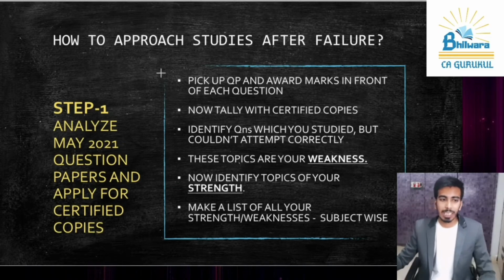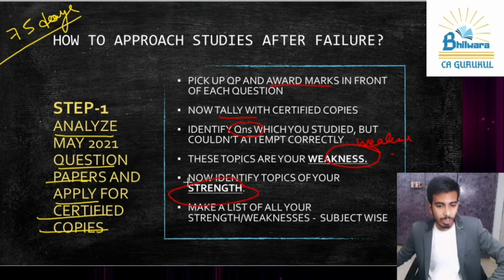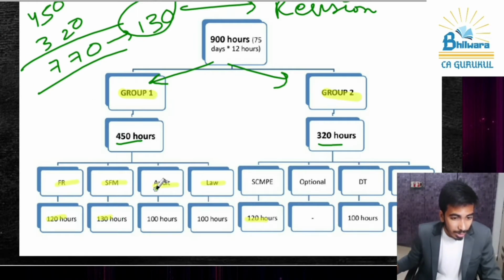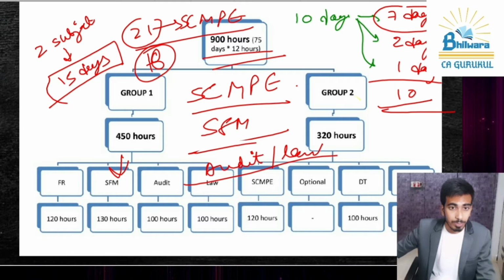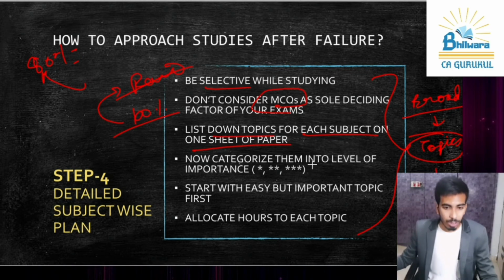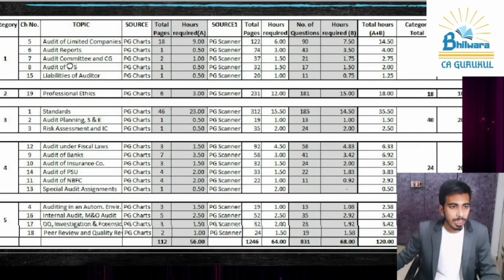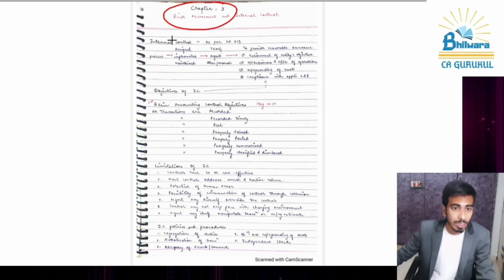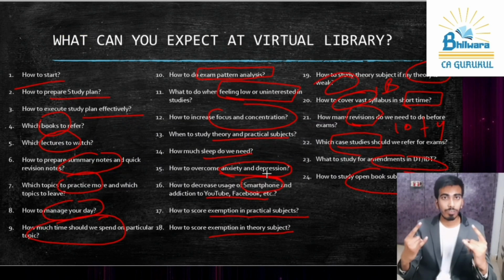Part 1 - 100% SUCCESS IN CA FINAL | STRATEGY | NOV 21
Sure shot success strategy for CA Final November 2021.

Students who are having queries can contact or on Telegram @ca2021rrj.

Enquire for Free Mentoring program or Join BCAG Virtual Library 2.0